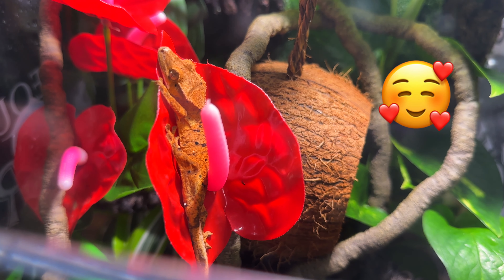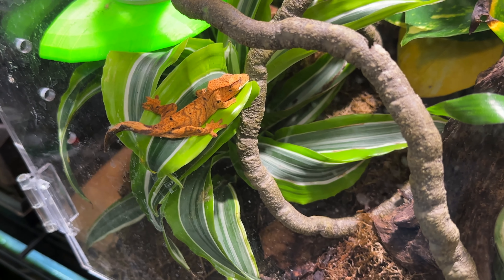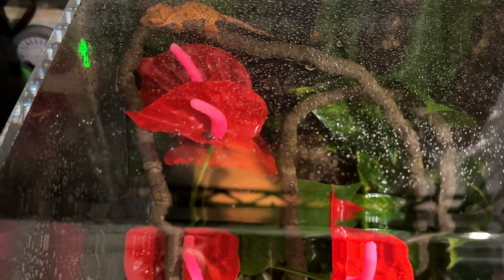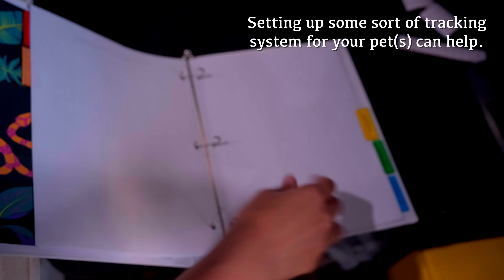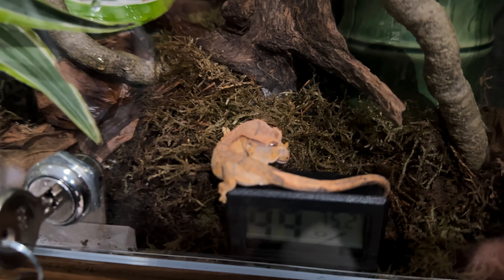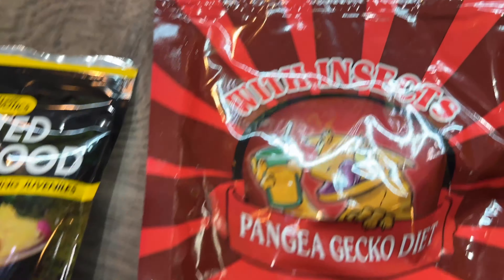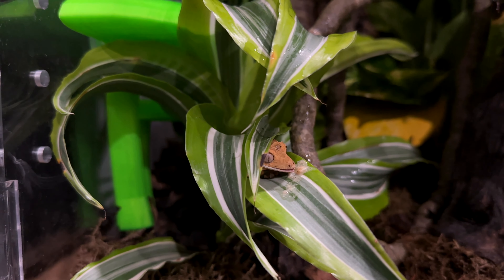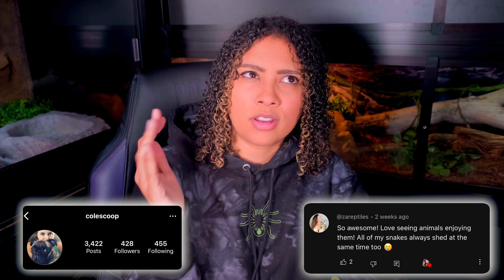Baby Crested Gecko Not Eating?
Good Morning, Reptilians! Crested Geckos - especially babies- can be a bit stressful at first, when you’re learning their eating habits. This video contains tips to knowing whether or not your baby is eating, and adjustments that can be made. As always, if you’re worried about your pet, and/or they are displaying concerning behaviors, PLEASE take them to the vet to be checked out by a professional.

Also this video was recorded several weeks ago, so I don't mention it in the video, but THANK YOU FOR 100K SUBSCRIBERS! You're all amazing. 🎉🎉🎉 The channel actually hit that number on Christmas, so that's pretty cool.

0:00 Intro
0:37 Important Notes
1:10 Give Less Food
1:48 Check for Poop
2:12 Check Temps
2:49 Weigh-Ins
3:39 Shedding
4:34 Try Different Foods
5:18 Smaller Tank (Temporarily!)
5:38 Hand Feed
6:13 Outro/Shoutouts
7:01 Bloopers
7:52 THANK YOU PATRONS!

Fujifilm XT4 w/ 16-80mm lens:
Canon M50:
Microphone:
Rode Mic For My Camera:
Ring Light:
Brick Background:

Rooster - Telecasted